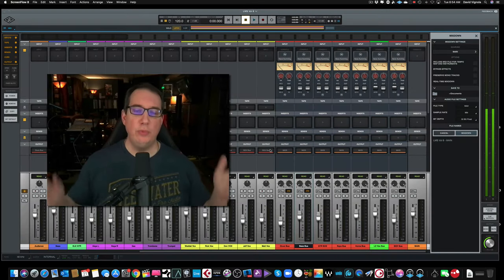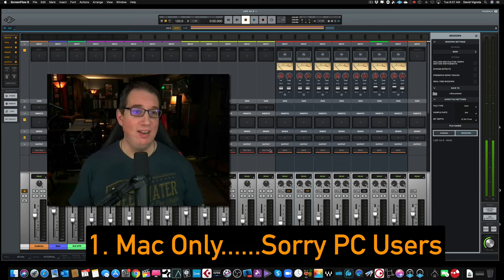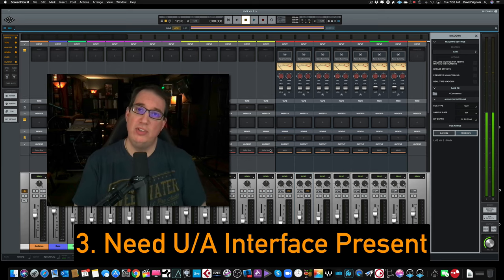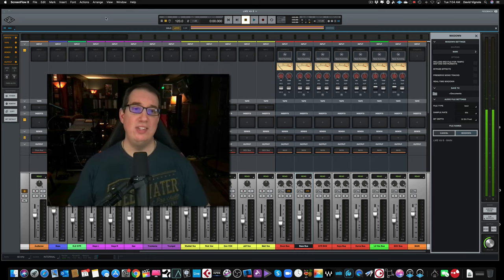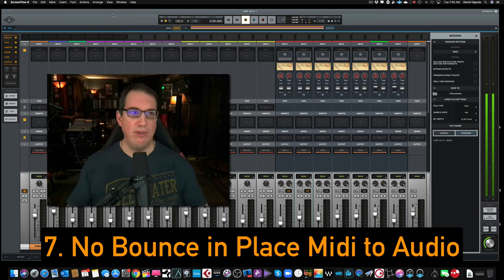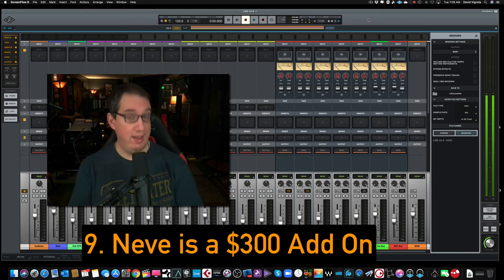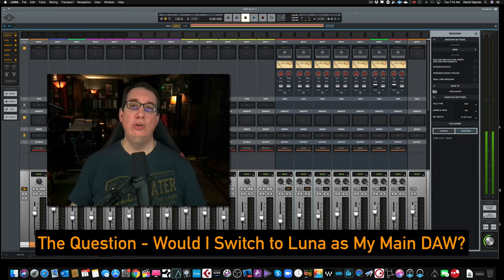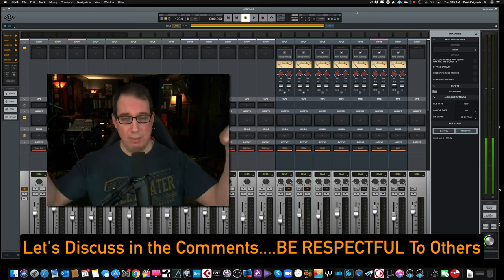DO NOT SWITCH TO LUNA | Until You Watch This Video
In this video, I share with you the 9 reasons why I am not switching to  Universal Audio Luna Recording System.